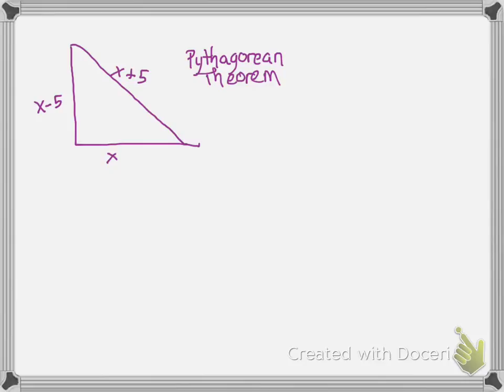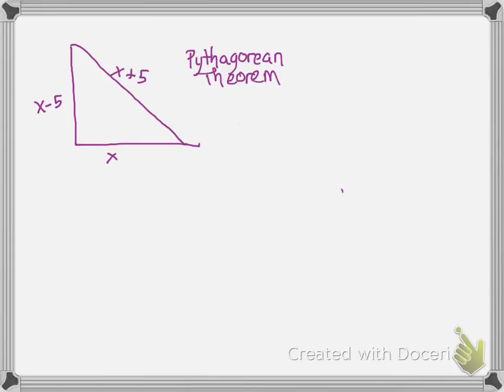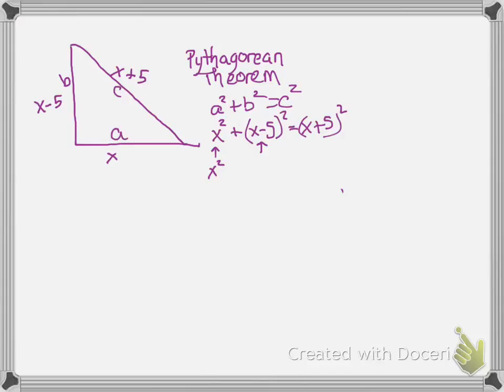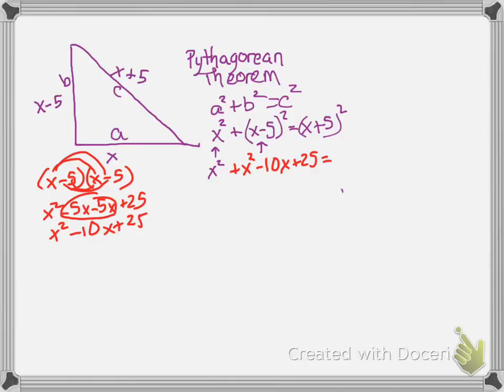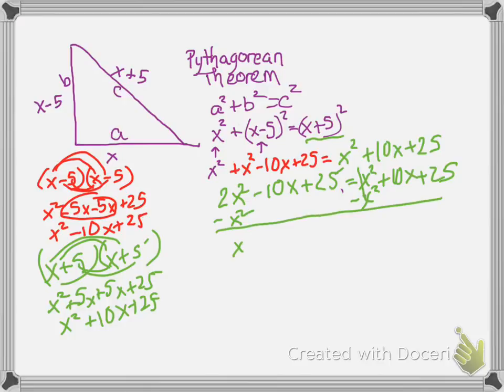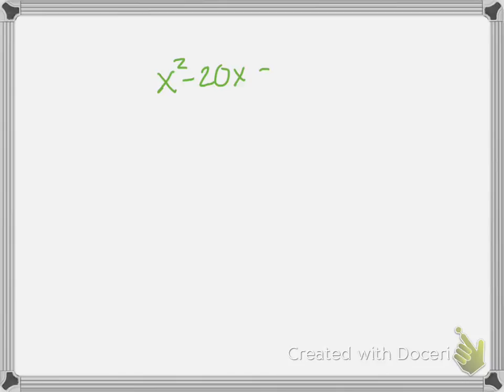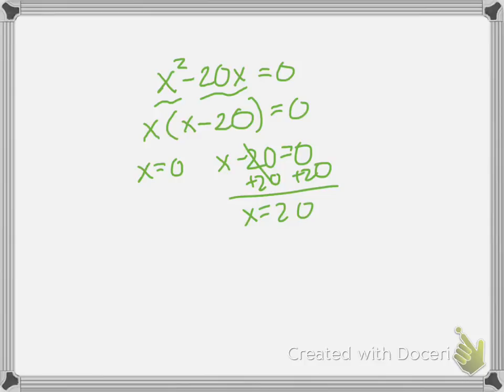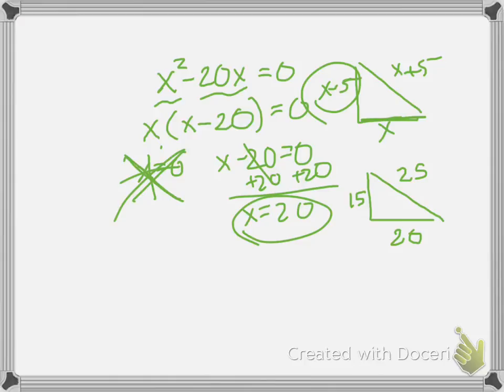using Pythagorean theorem in section 13.6